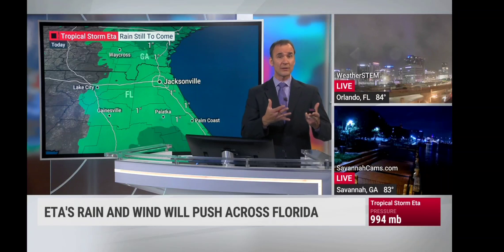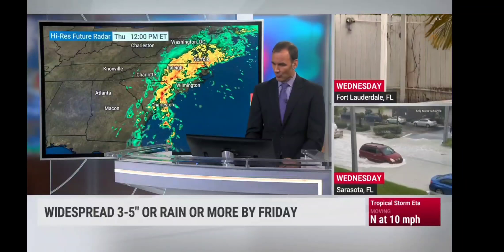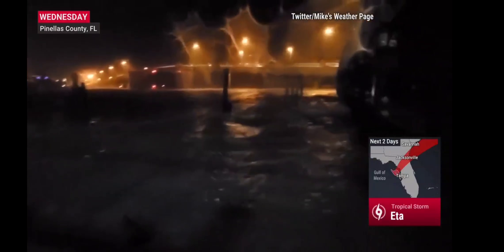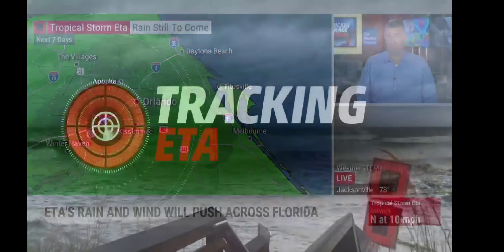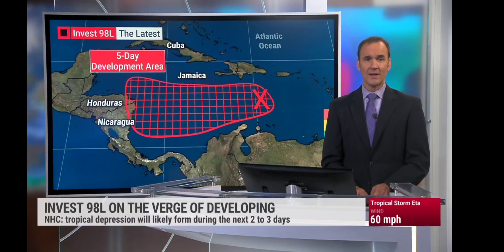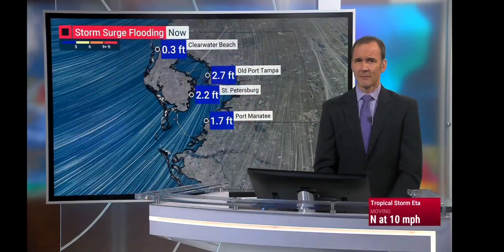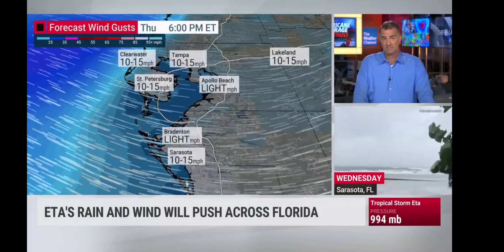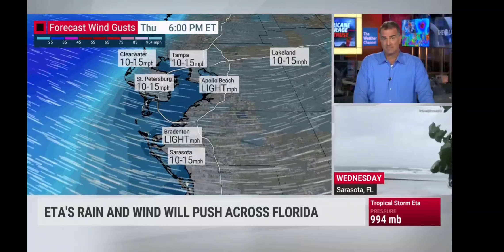Tracking Eta Coverage. (2:13-4:55am)(11-12-20)